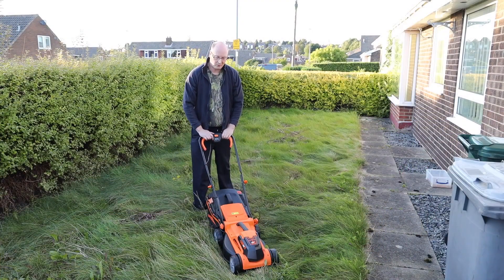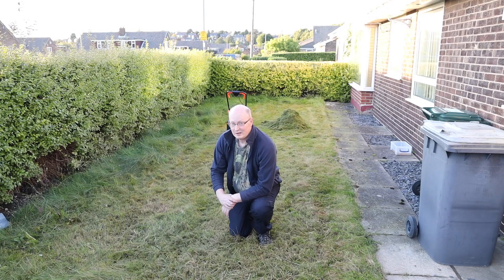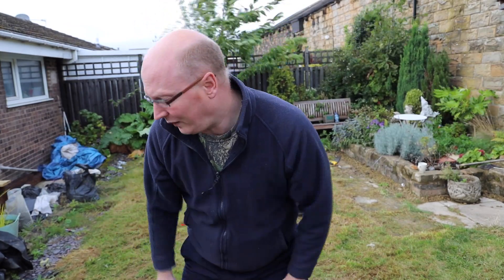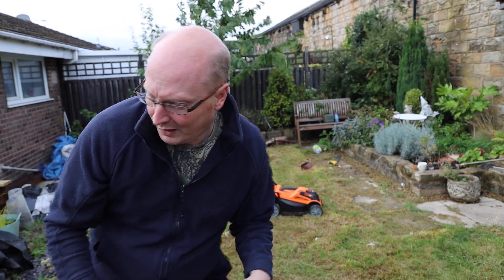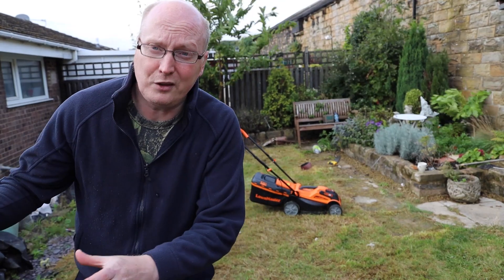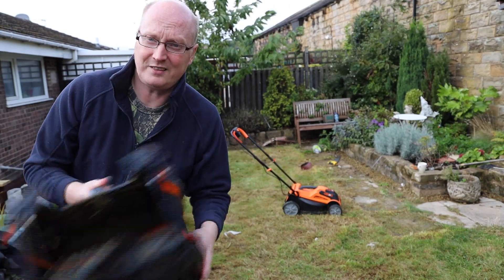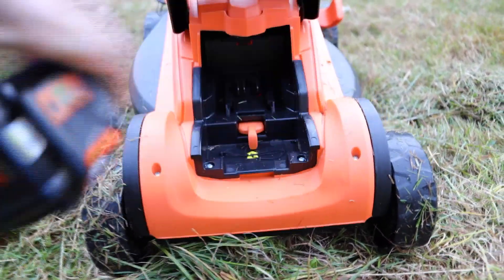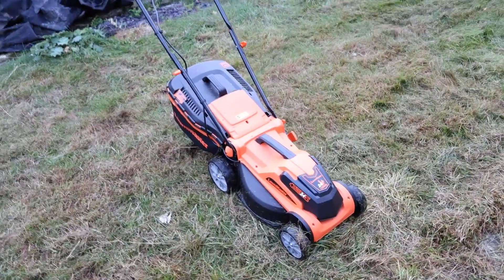LawnMaster Cordless Lawnmower Review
LawnMaster Cordless Lawnmower Unboxing
COMPLETE CORDLESS FREEDOM: supplied with two reliable 24V 4.0Ah batteries containing Samsung cells and a 1 hour fast charger. One battery can be charged while the other is being used for almost continuous run time.
INTELLIGENT BATTERY MANAGEMENT: power delivery is adjusted according to the grass conditions, delivering extra power in tougher conditions and reserving battery life during lighter cutting.
BEAUTIFUL FINISH: fitted with a carbon steel blade for an excellent quality cut, the choice of 6 cutting heights between 20mm and 70mm which can be adjusted with a single lever, and a rear roller for a striped finish.
DUAL FUNCTION: choose from two ways to dispose of grass clippings. Collect in the 32L fully assembled Redi-bag for green waste disposal, or use the supplied mulch plug to finely cut the clippings and return to the lawn to act as a nutrient
COMPACT STORAGE: handles fold flat over the body of the mower. The 32L Redi-bag grass collector is fully assembled out of the box and folds flat for storing neatly away on top of the mower. The mower can be stored upright in small spaces.